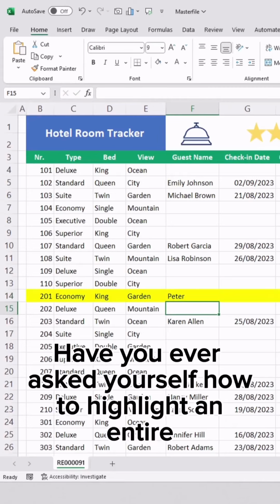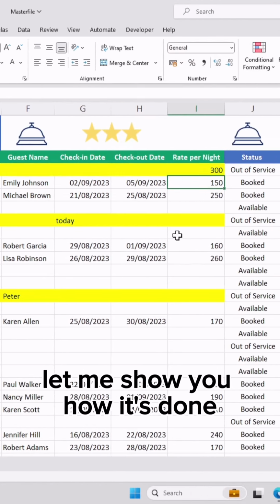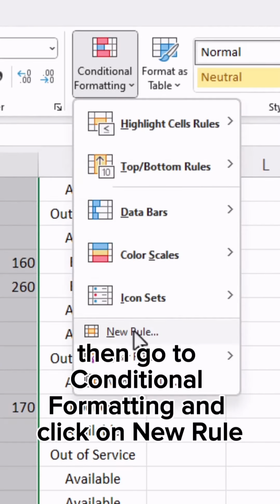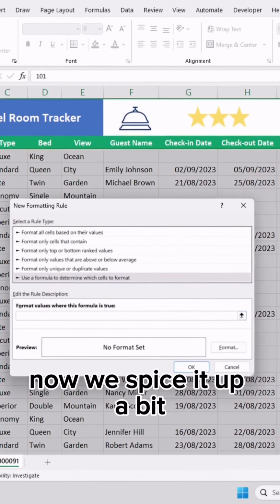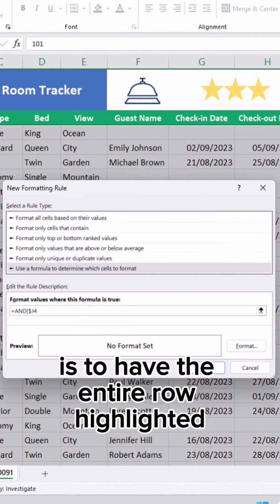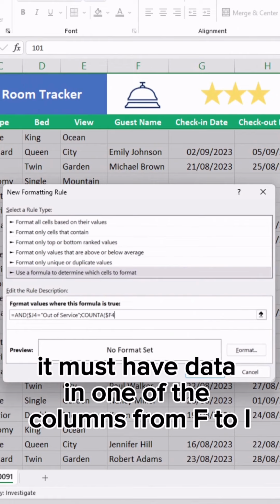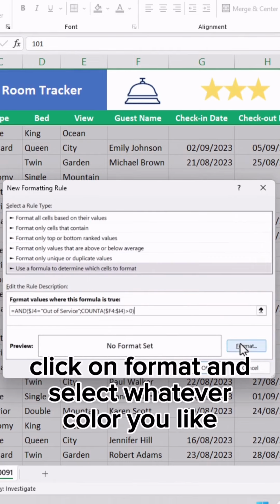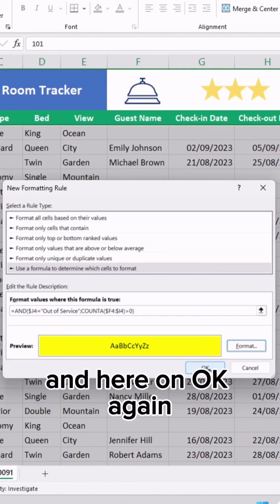Learn how to highlight a row in Excel based on specific conditions Don’t forget to share this post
Learn how to highlight a row in Excel based on specific conditions Don’t forget to share this post! Remember to save it for future reference